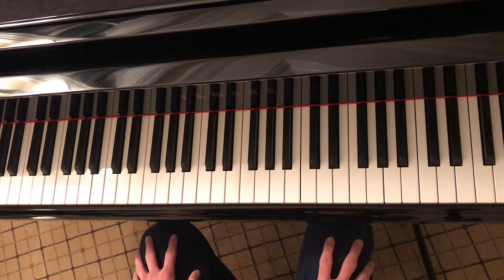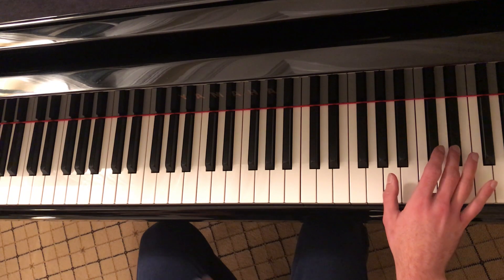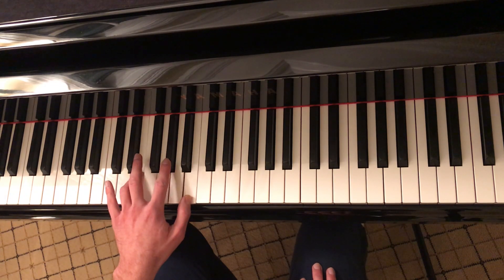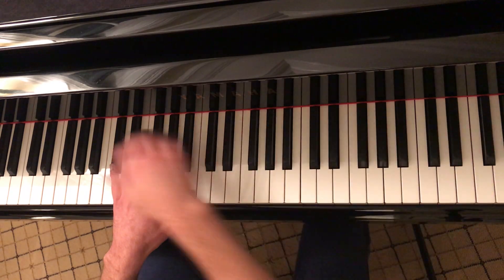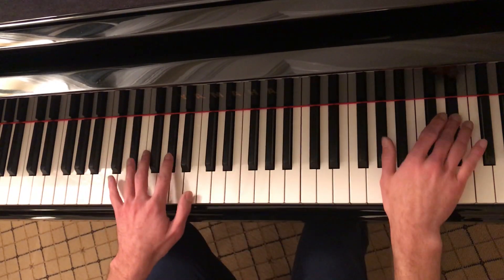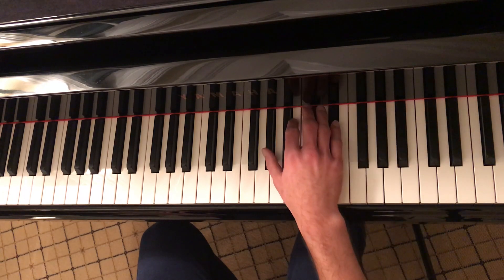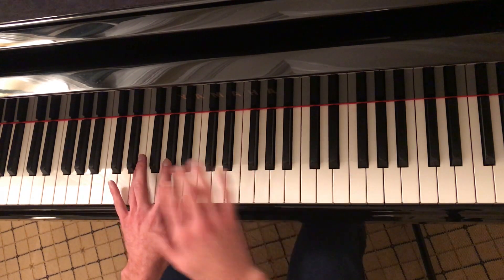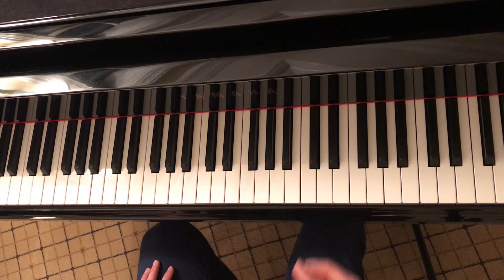Runaway - Kanye West (Westworld Version) Piano Tutorial